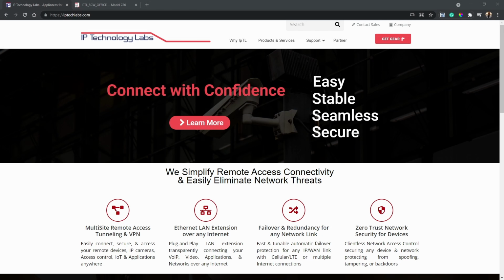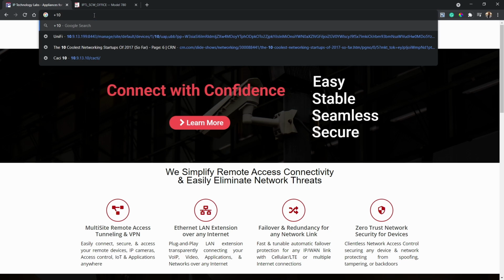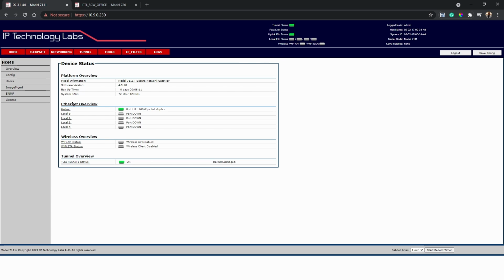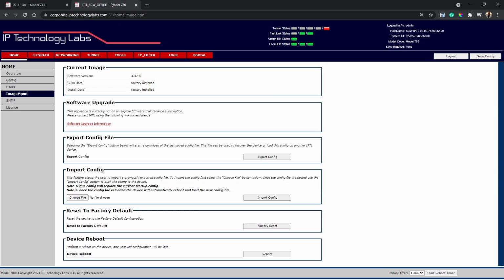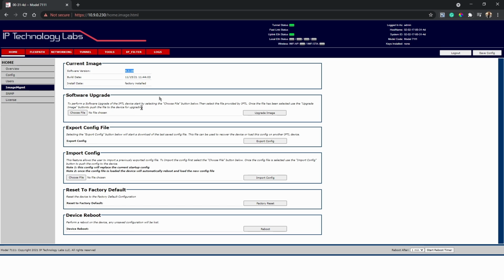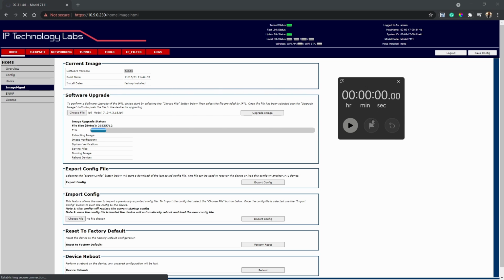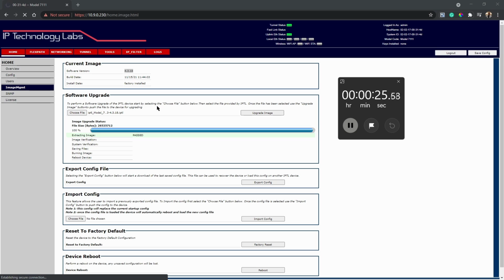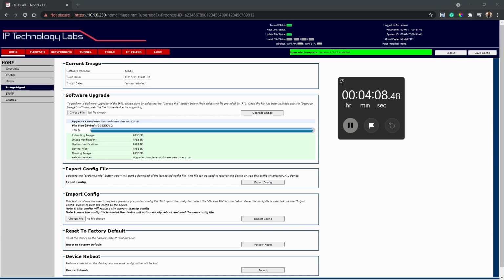How to Upgrade Firmware on IpTL Appliances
A short step-by-step on how to upgrade an IpTL appliance.